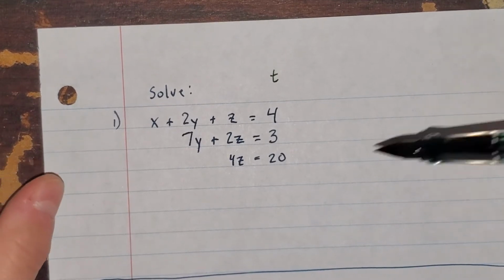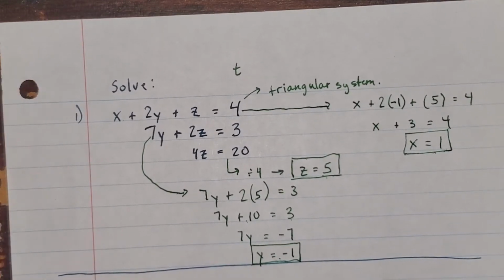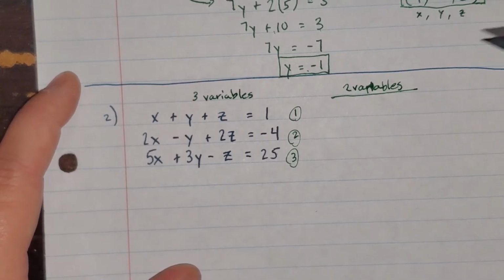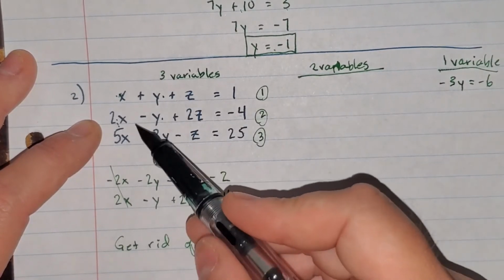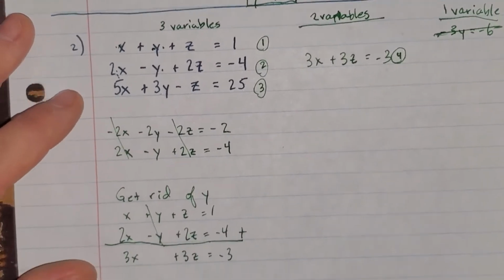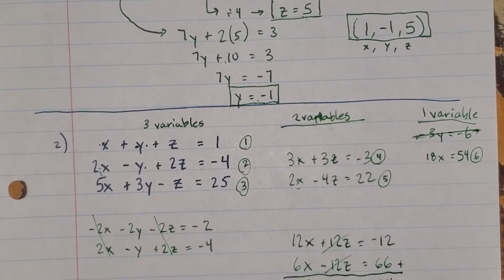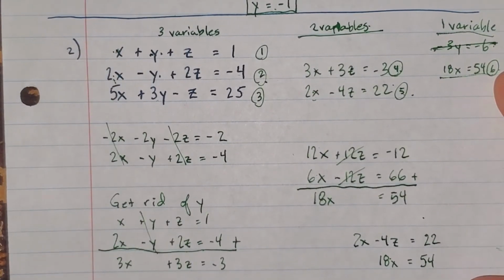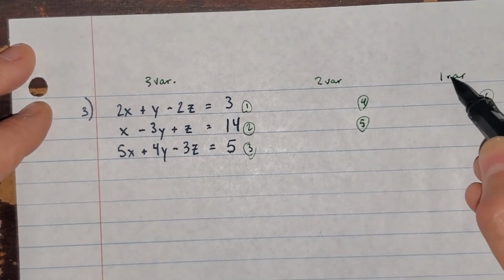Solving systems of equations with 3 or more variables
In this video I go over how to solve a system of equations by back substitution.  We create a triangular system, then solve very simply.  This works with any system of 3 or more equations.  It is the simplest way I know without getting into higher mathematics.  Hope it helps!